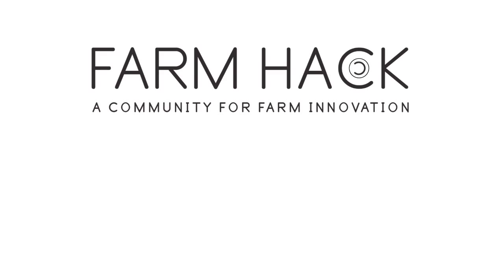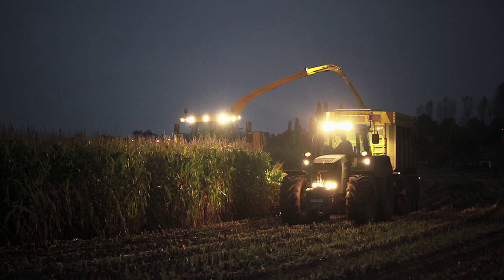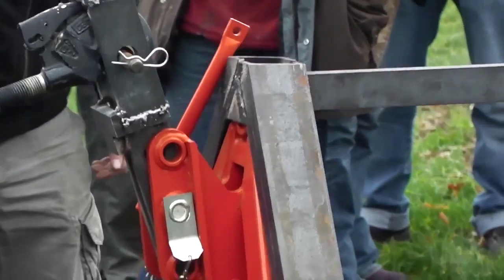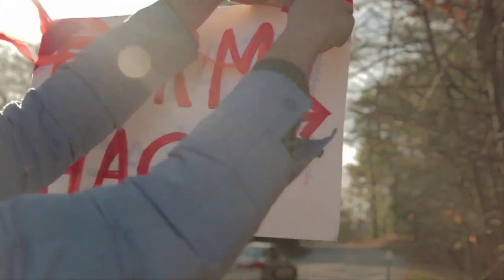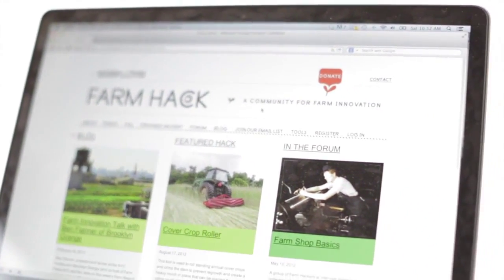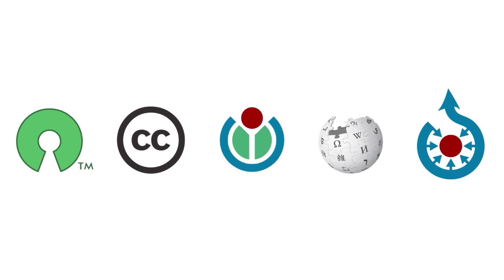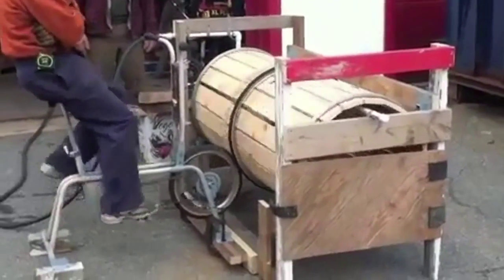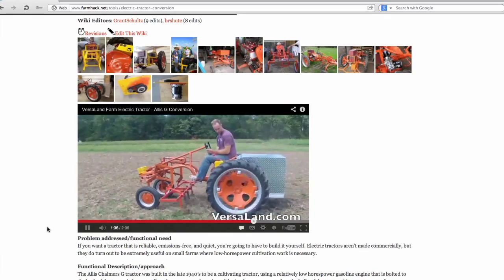Farm Hack (farmhack.net)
Farm Hack is a farmer-driven community to develop, document and build tools for resilient agriculture.